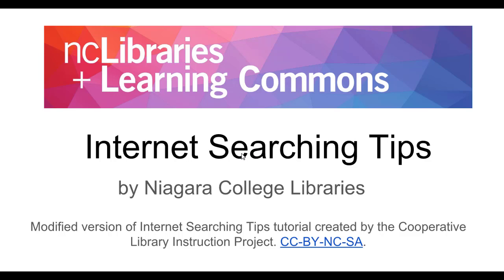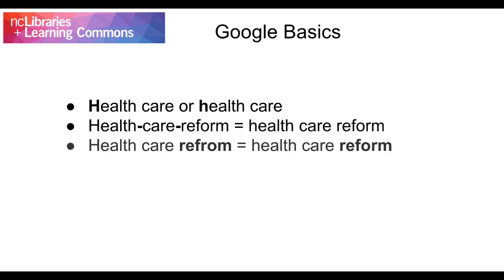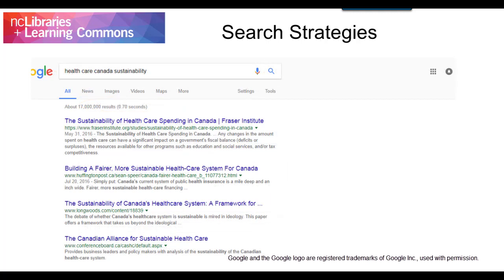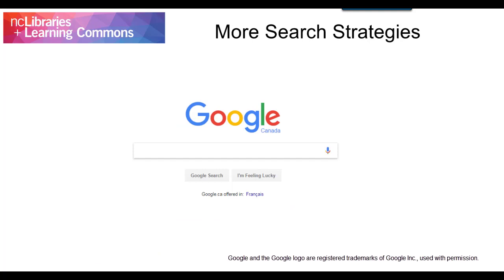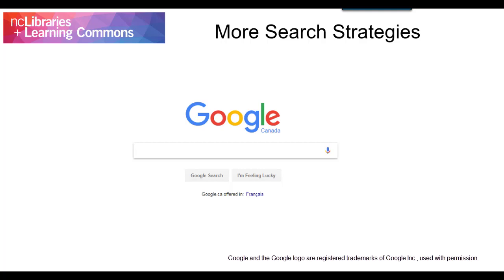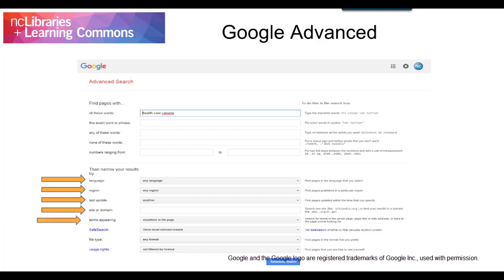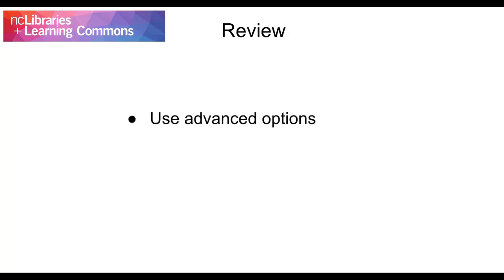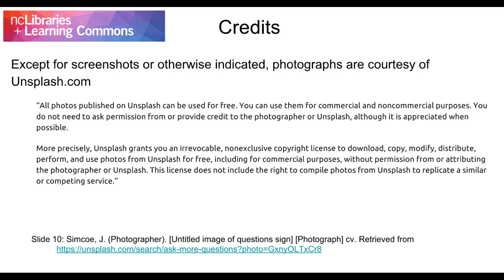Internet Search Tips with ncLibraries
Tutorial for college students with tips for effective internet searching.